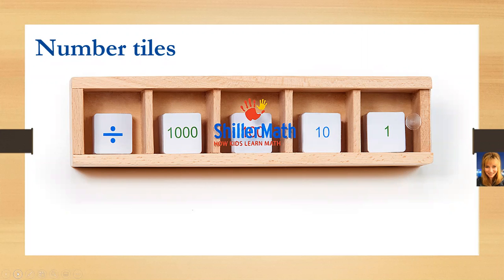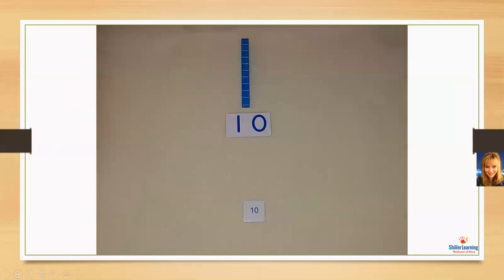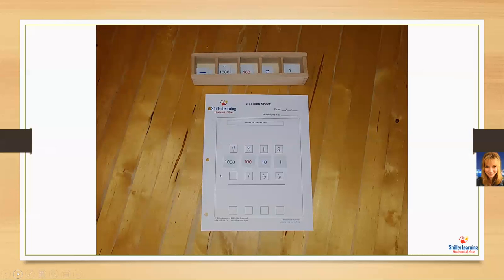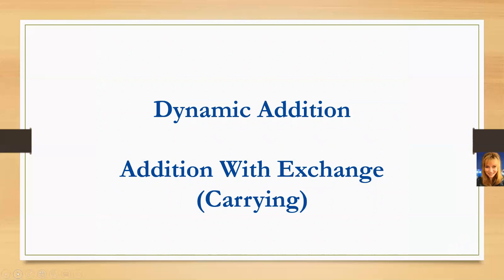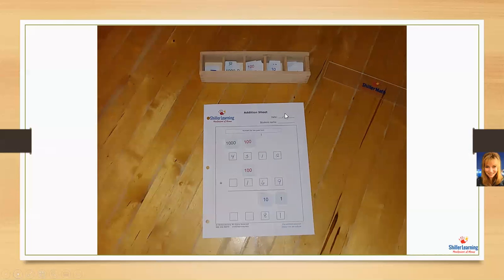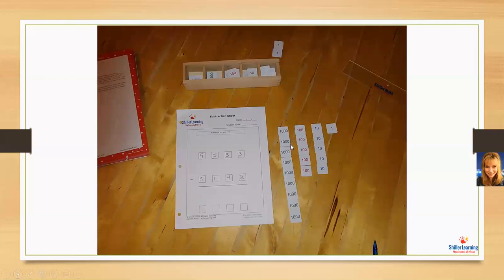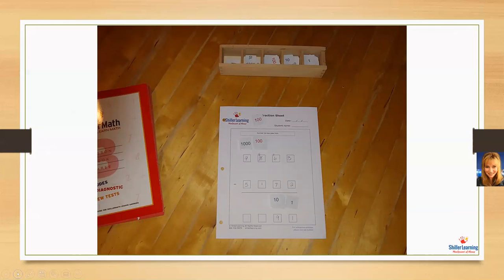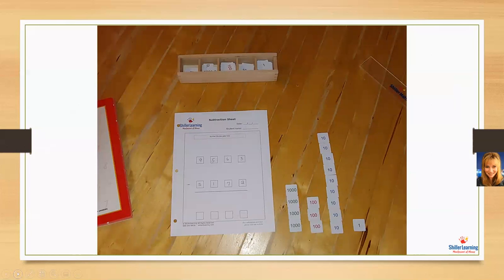Addition and Subtraction with Number Tiles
What's next after doing multi-digit operations (addition, subtraction, multiplication, and division) with decimal material and the place value number cards? It's time to move onto the next step toward abstraction - using number tiles (stamps).

This work is similar enough to past activities to promote confidence and success. It keeps the child interested in practicing operations while solving this new puzzle. It is the perfect bridge between concrete and abstract operations.

These activities are from ShillerLearning Math Kit I for pre-k through 3rd grade. Learning more at explore.shillermath.com.